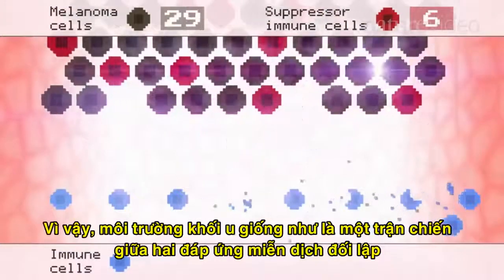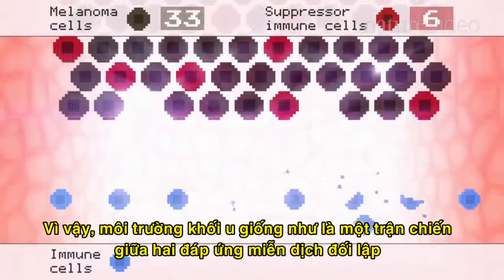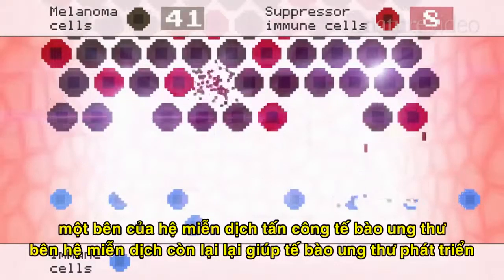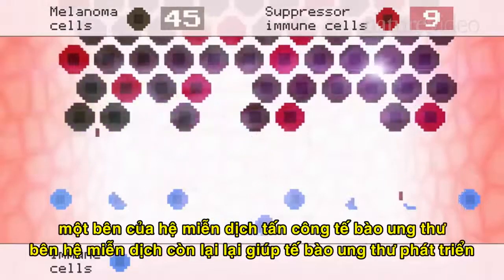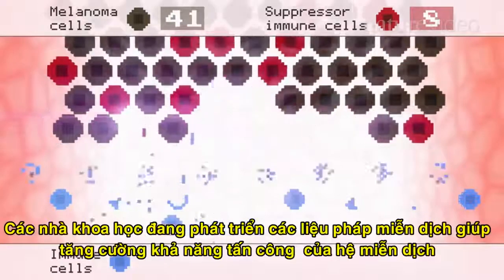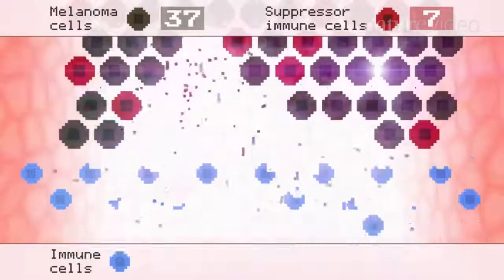[Premium Therapy] Liệu pháp MIỄN DỊCH điều trị ung thư hiệu quả như thế nào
Liệu_pháp_miễn_dịch hay còn gọi liệu pháp sinh học, là một phương pháp điều trị giúp bảo vệ cơ thể chống lại tế bào ung thư. Nó sử dụng các tế bào từ cơ thể hoặc trong phòng thí nghiệm để cải thiện hoặc khôi phục chức năng hệ thống miễn dịch.

Liệu pháp miễn dịch có tác dụng trong việc:- Làm ngừng hoặc làm chậm sự phát triển của tế bào ung thư- Ngăn tế bào ung thư lan rộng sang các cơ quan khác trong cơ thể- Cải thiện hệ thống miễn dịch giúp tiêu diệt tế bào ung thư hiệu quả hơn

- Liệu pháp Tế bào gốc – Tế bào tươi
- Thanh lọc kim loại nặng & Lọc máu loại bỏ tế bào gốc ung thư
- Điều trị ung thư bằng liệu pháp sinh học – miễn dịch
- Tầm soát & Chẩn đoán ung thư công nghệ Apheresis
CÔNG TY CP PREMIUM THERAPY - đại diện các Trung tâm trị liệu & Bệnh viện uy tín hàng đầu CHLB Đức tại Đông Dương:
💒 Lầu 8, ACM Building, 96 Cao Thắng, Quận 3, Tp.HCM